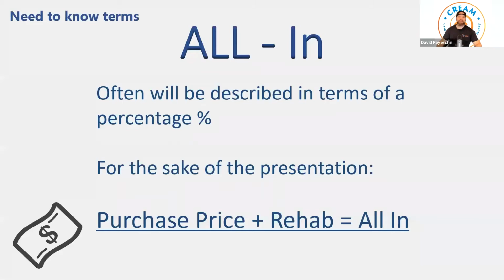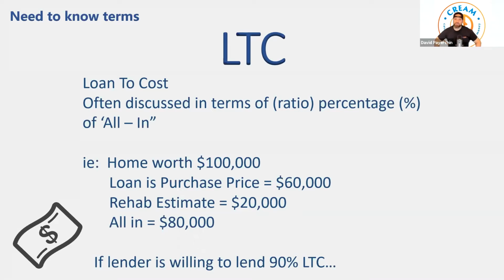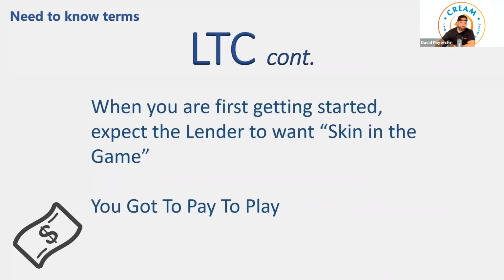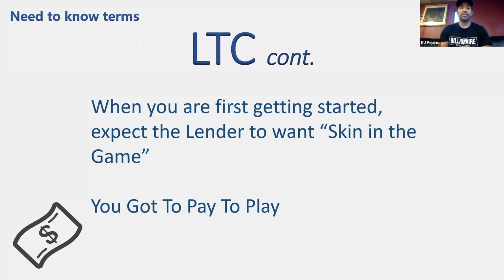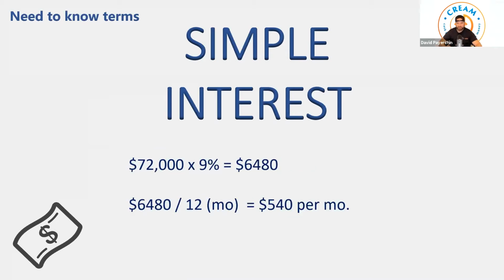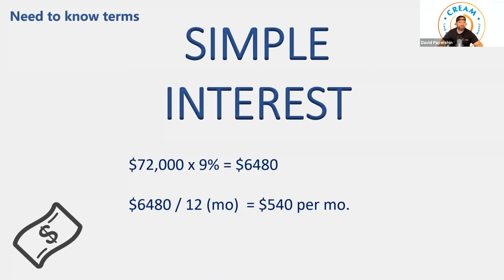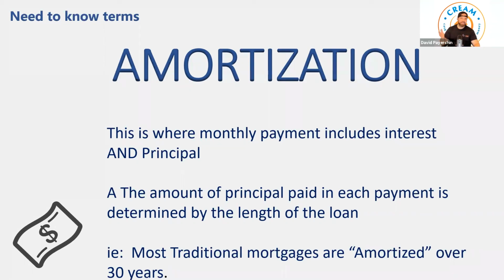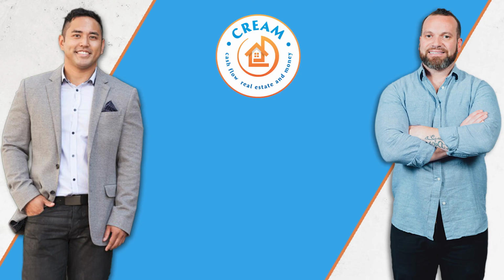Real Estate Investing Terms You Need to Know!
TikTok If you want to learn how to build a profitable real estate company yourself, we created a Free book that teaches you the fundamentals along with a ton of other Free Resources